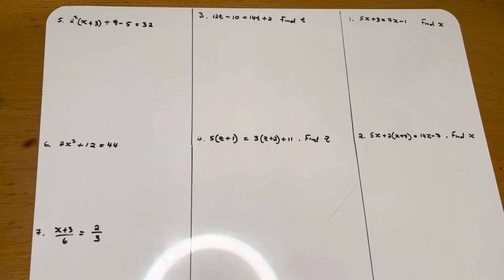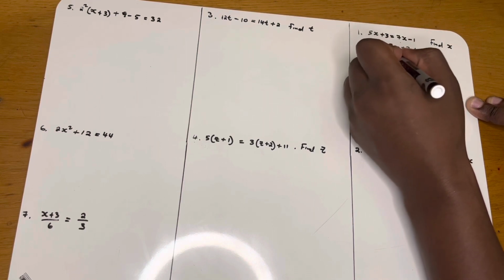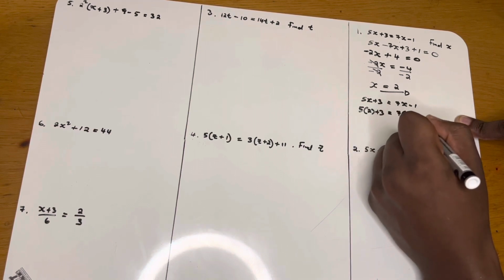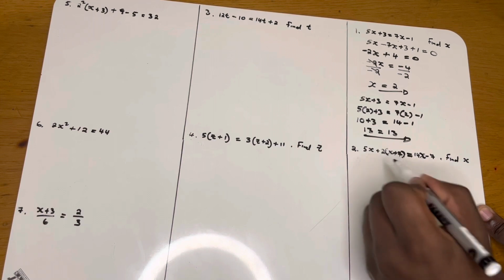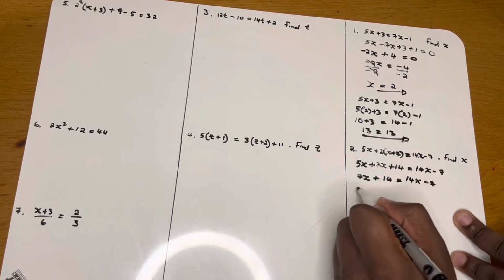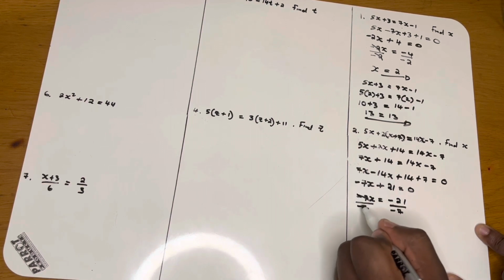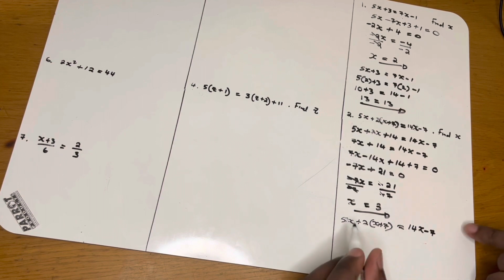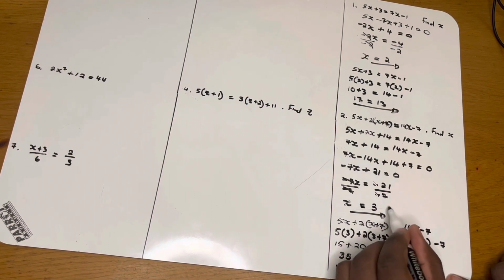Part 1 - How to Solve for X step by step.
The video is solving for X for different types of equations to help give a student clear understanding.